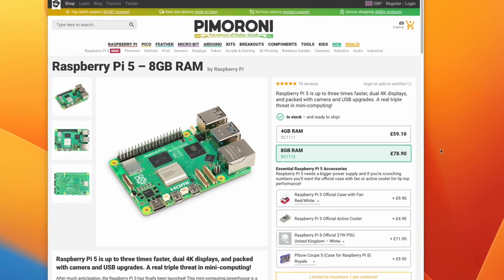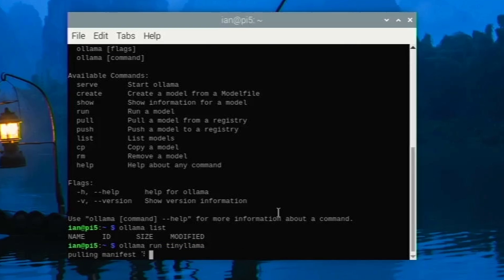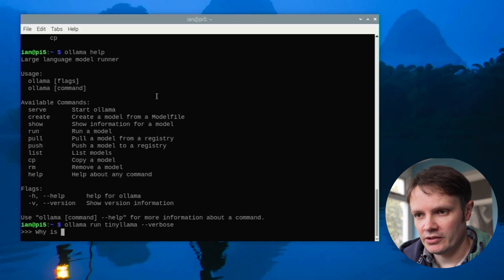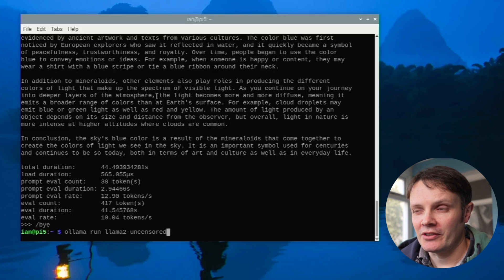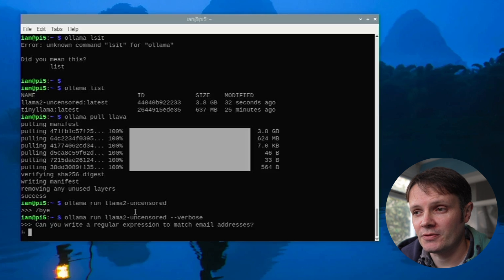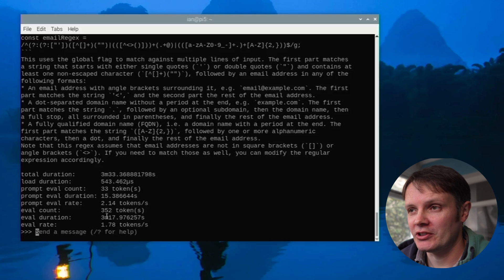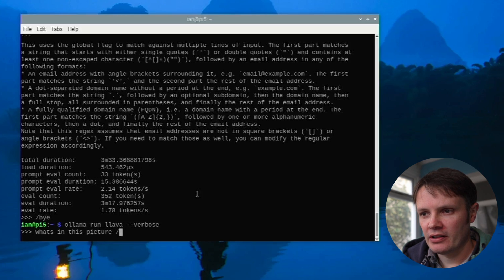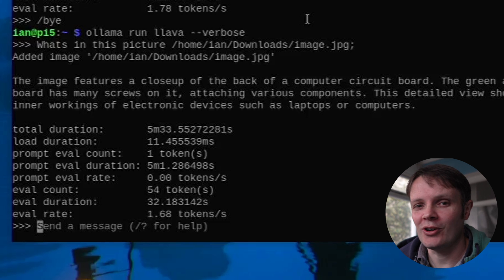Using Ollama to Run Local LLMs on the Raspberry Pi 5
My favourite local LLM tool Ollama is simple to set up and works on a raspberry pi 5. I check it out and compare it to some benchmarks from more powerful machines.

00:00 Introduction
00:41 Installation
02:12 Model Runs
09:01 Conclusion

I've been using DigitalOcean for web hosting for years.

Gear:

RPi 5 from Pimoroni on Amazon